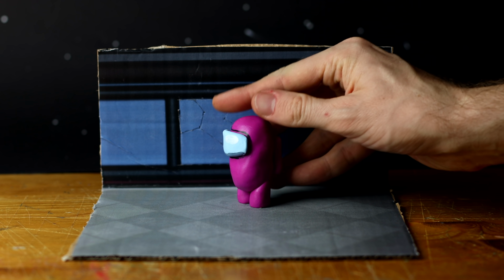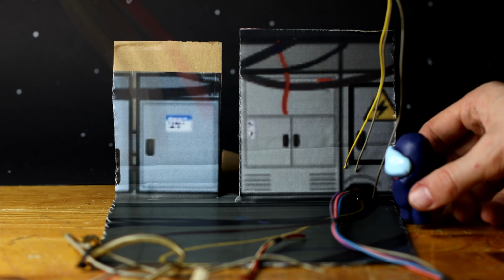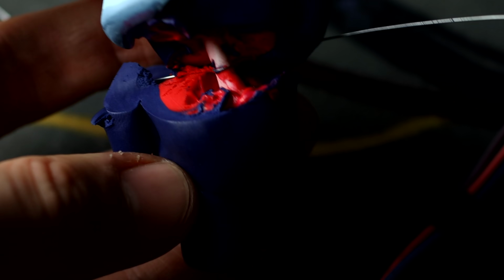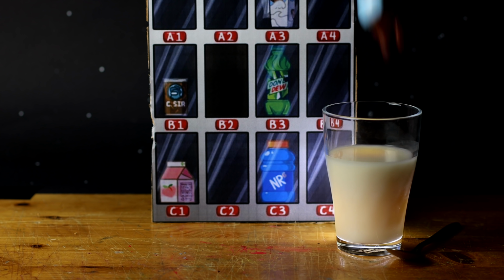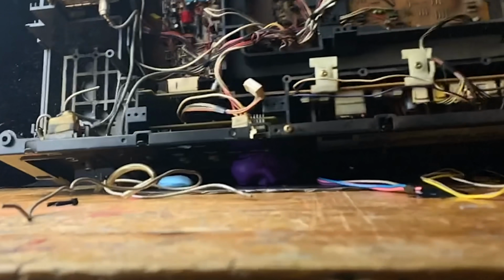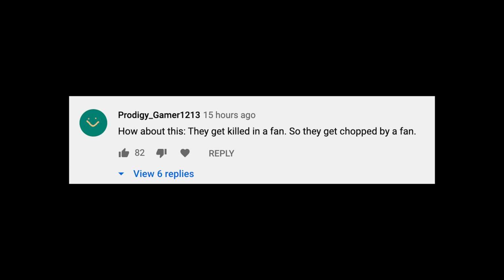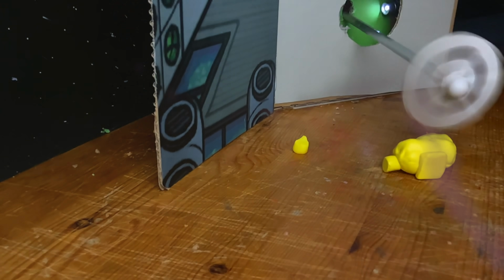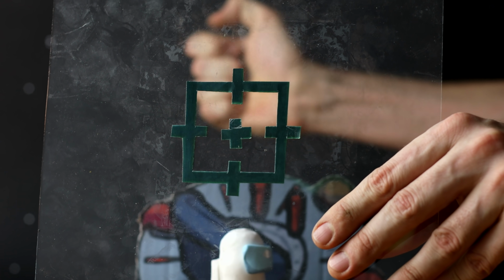24 Ways to Kill a Crewmate (Among Us) – with Clay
Sucked out, strangled, chopped in half, vented, inflated, sliced, exploded… and some other ways to be successful as an imposter in Among Us.